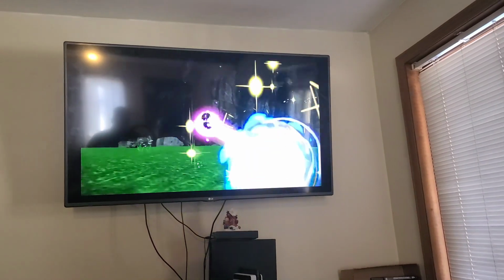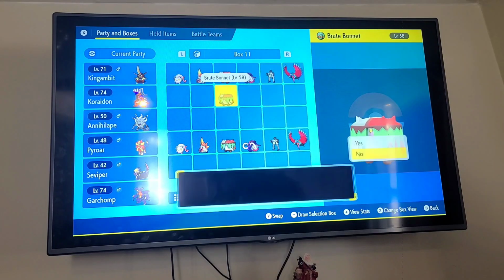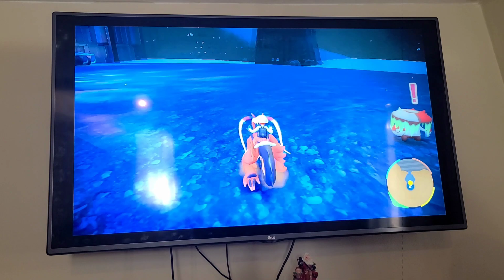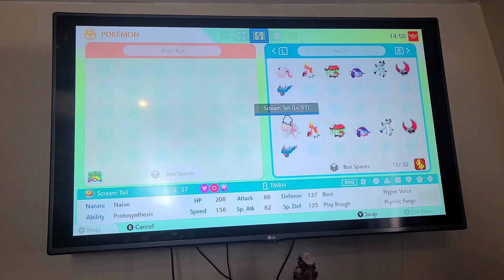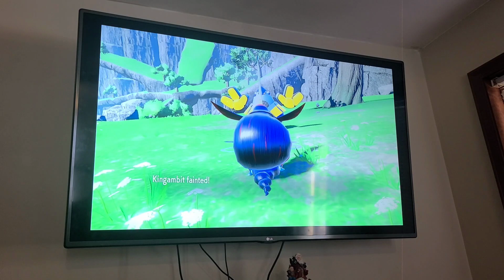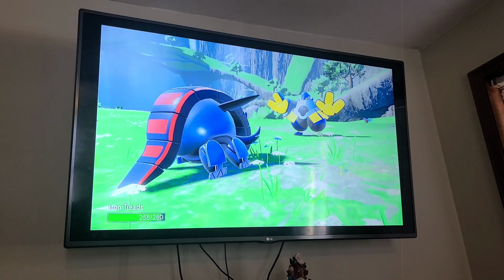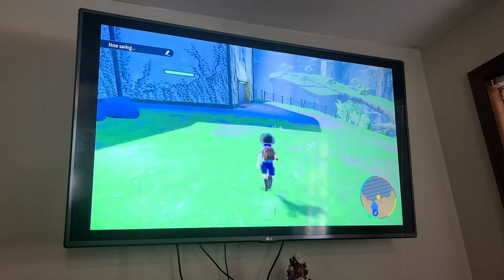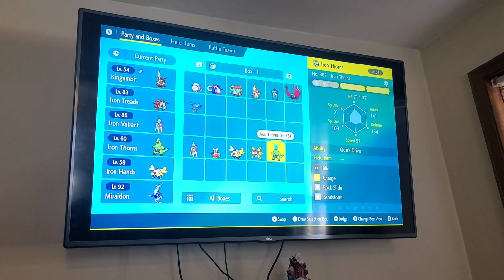TMAN'S ULTRA POKEMON TEAM